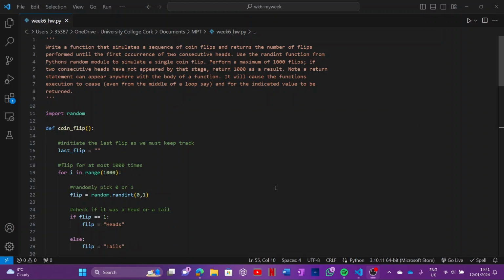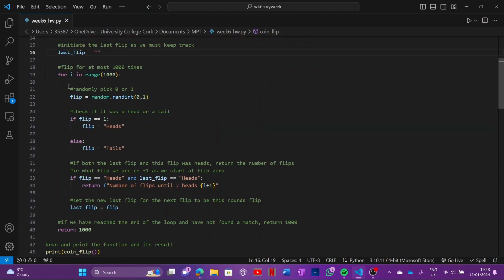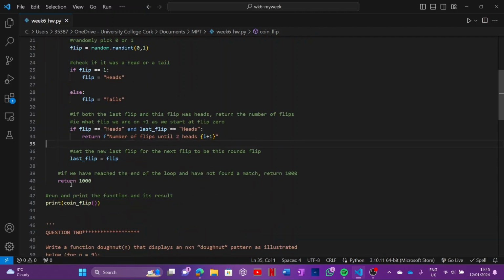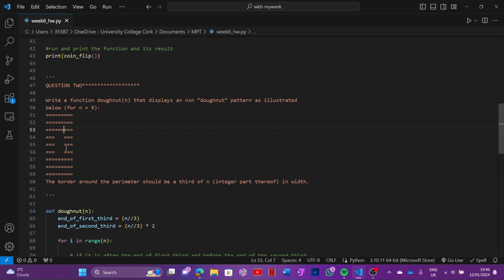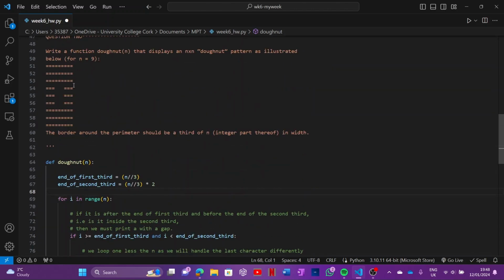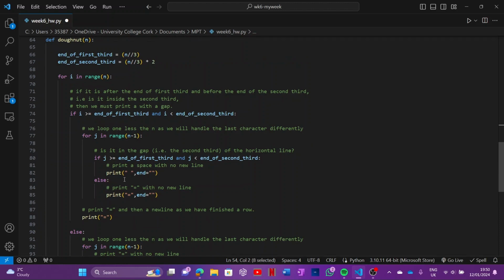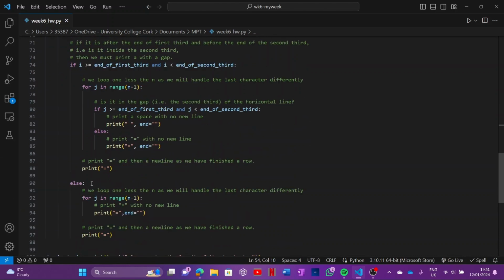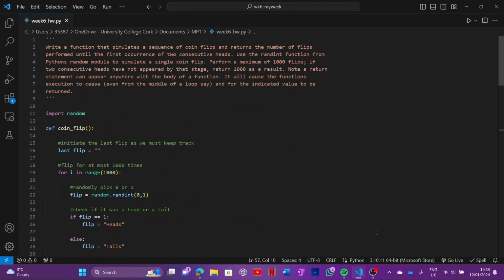Week 6 Homework Solutions - MPT Senior 2023/2024